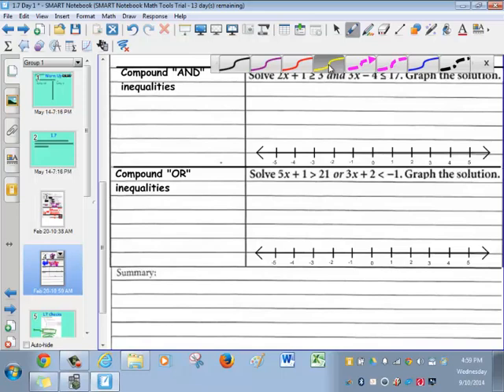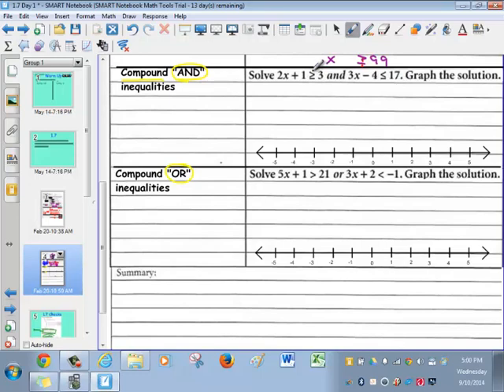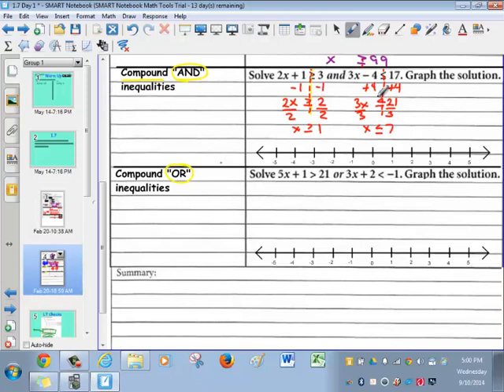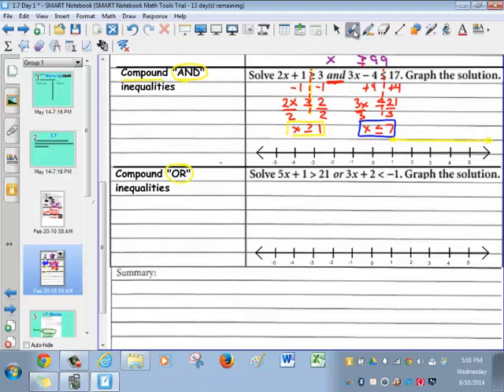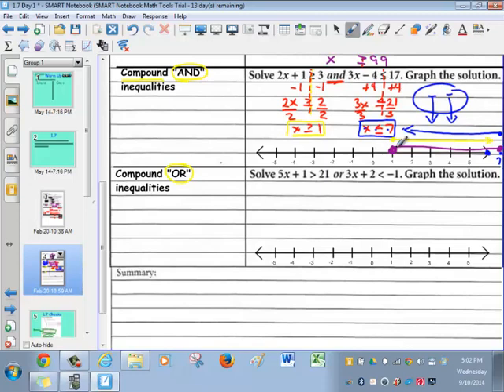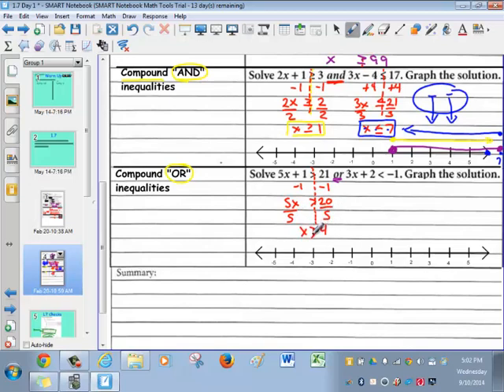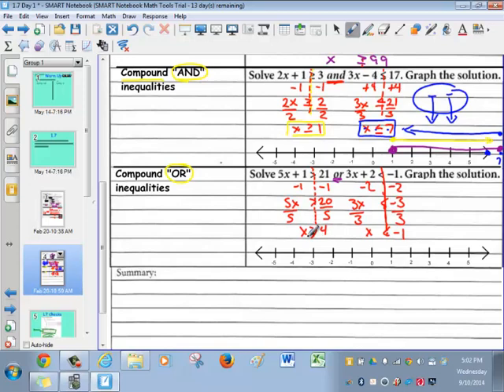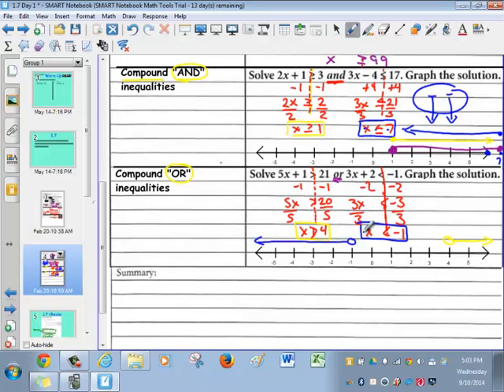1.7 part 5